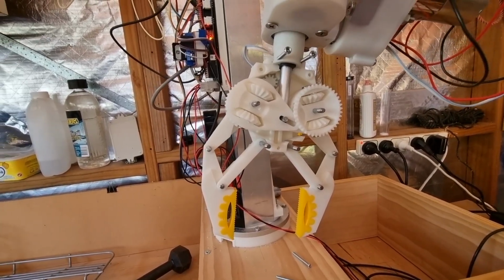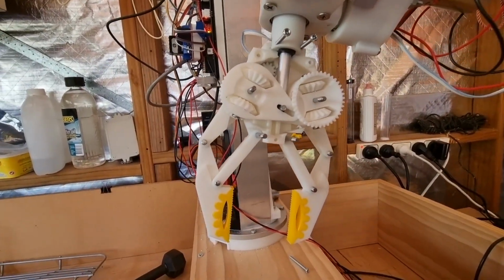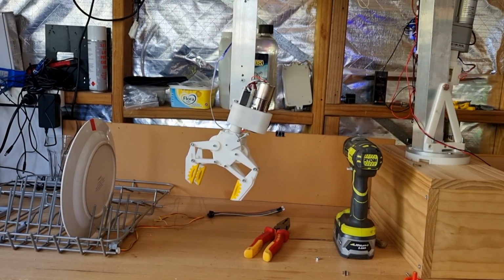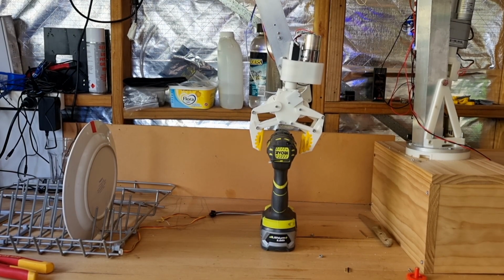Dual Differential Robot Gripper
An upgrade to the gripper mechanism allows the fingers to conform to a larger variety of objects.  Moving to a cheaper micro-linear actuator does not seem to have degraded the gripping power at all.